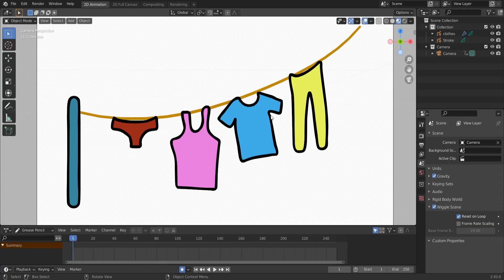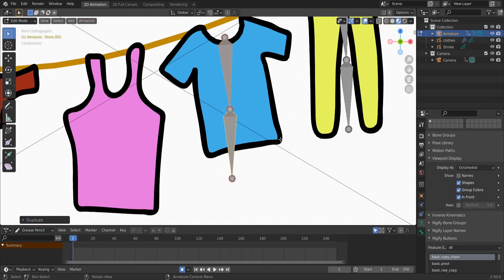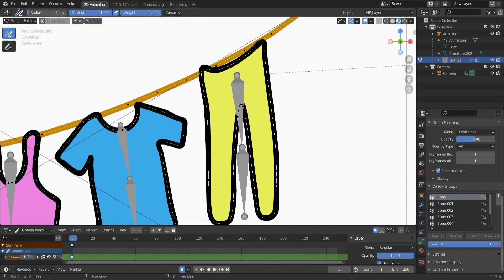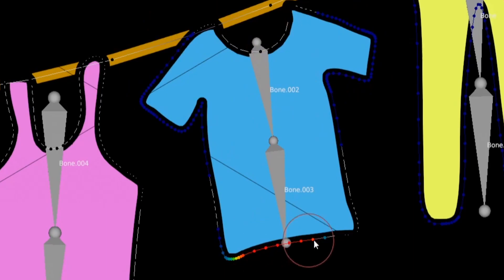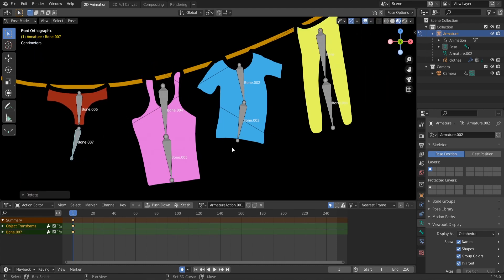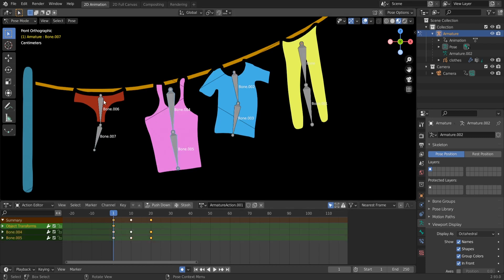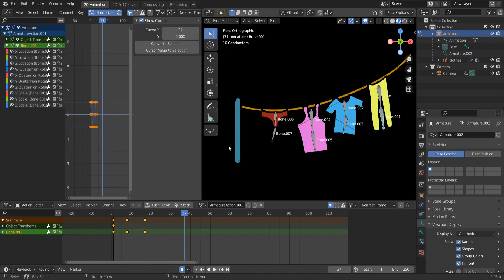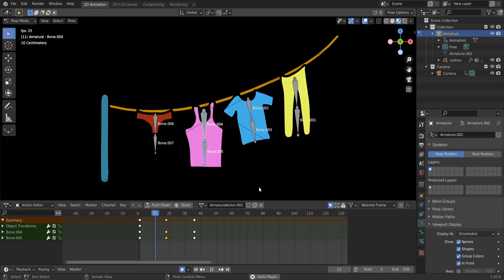Swinging Clothes Loop - Grease Pencil Animation Tutorial in Blender 2.93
Swinging Clothes in the Wind Looping Animation - Grease Pencil Tutorial in Blender 2.93

0:00 swinging clothes demo
0:32 create armature
1:19 make bendy bones
2:48 parent object to armature
3:16 weight painting
5:52 animate bones in pose mode
8:30 loop animation with cycles modifier
9:59 duplicate the modifier
10:40 final result
11:08 support the channel